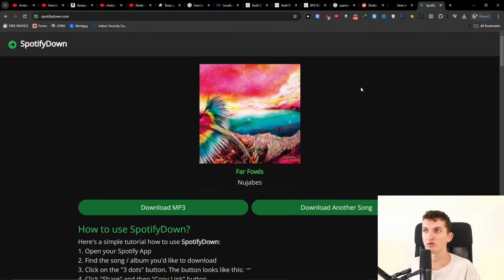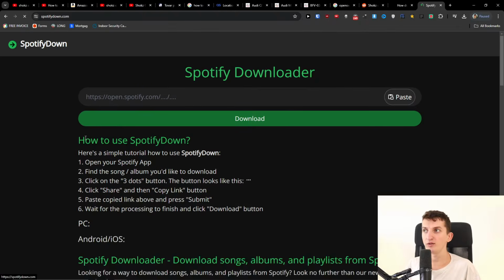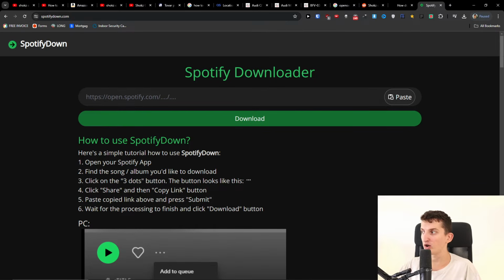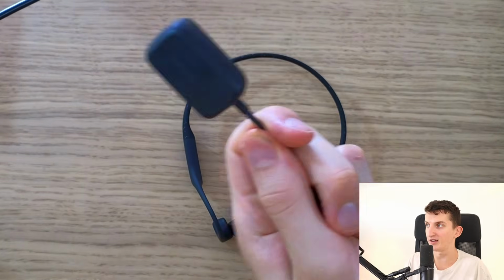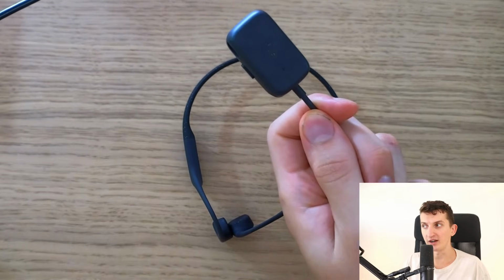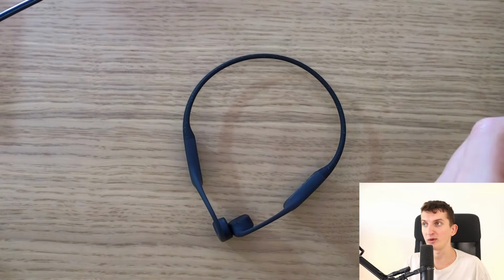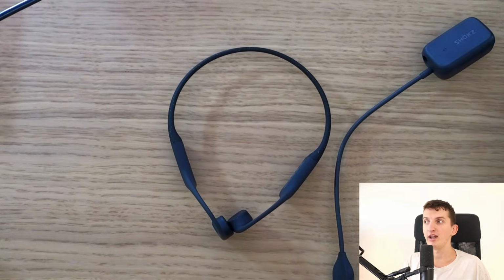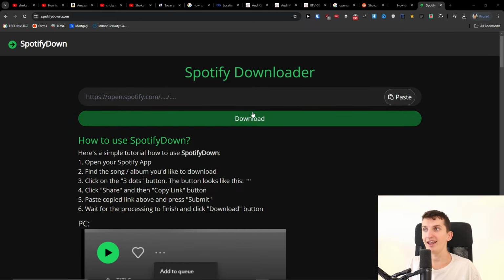How To Use Spotify with Shokz OpenSwim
This is full guide